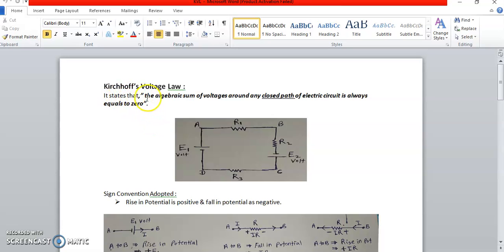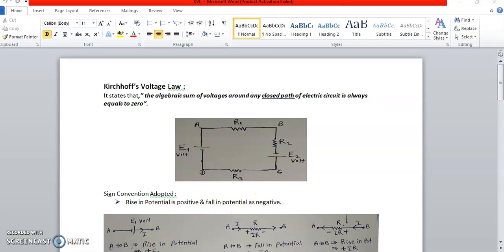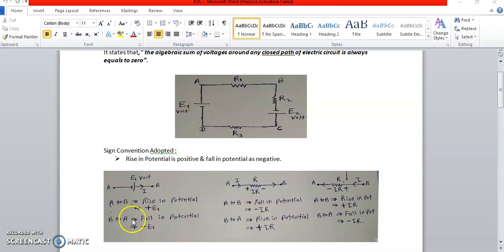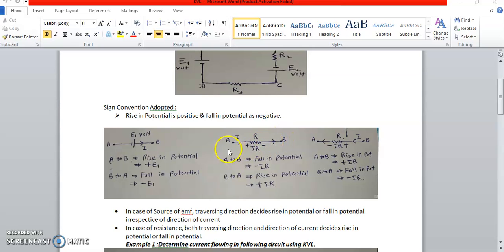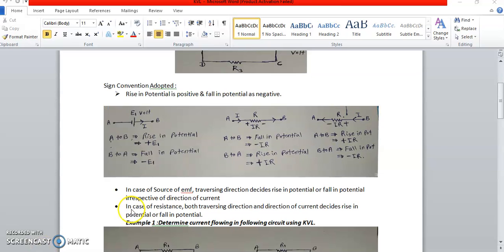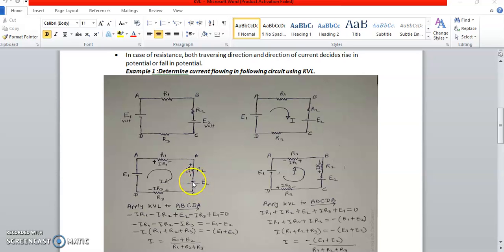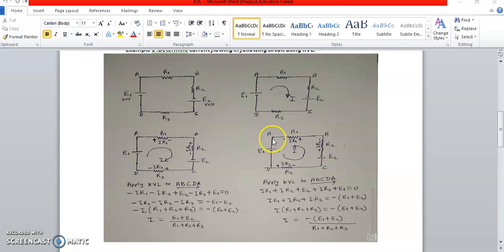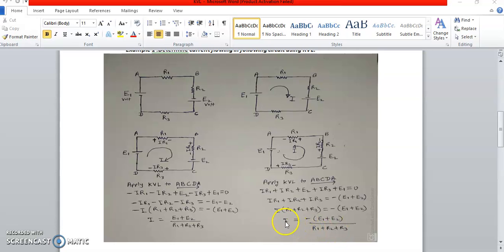Kirchoff's Voltage Law(KVL) |Mesh Analysis|Applications of KVL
Kirchoff's Voltage law, Sign conventions for KVL, Potential drops across passive elemnts, Rise in potential Fall in potential| Mesh Analaysis| Use Kirchoff's law to find current or voltage in any branch of electrical circuit